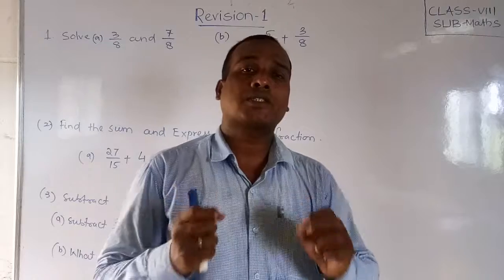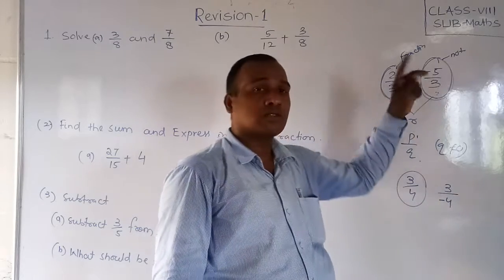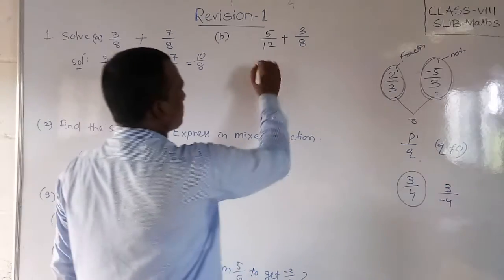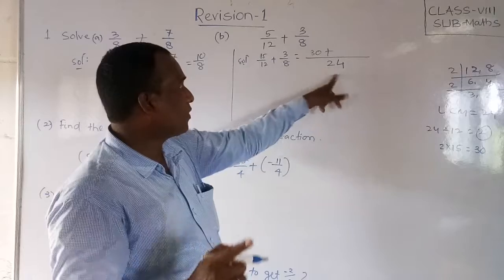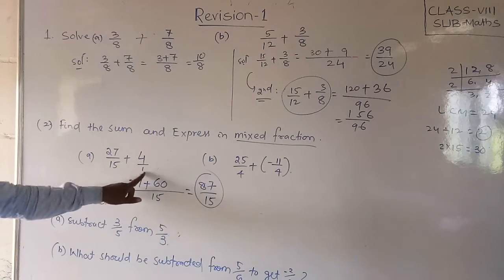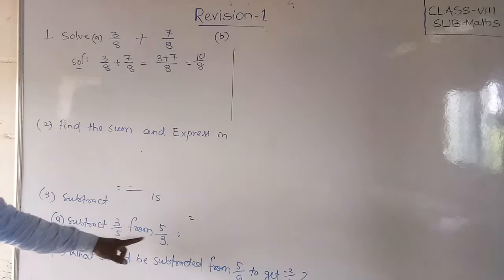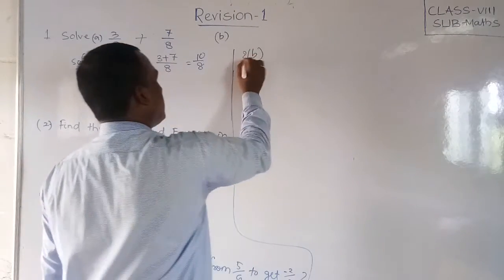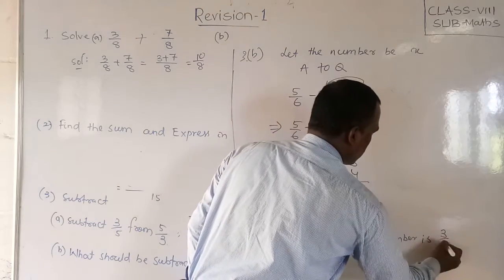L B S School Bariki Sir 8th std Maths Chapter 1, Revision 1 video 1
Bariki Sir
Class-VIII
Sub-Maths
Revision-1
(video-1)